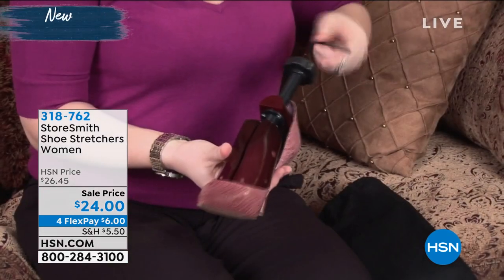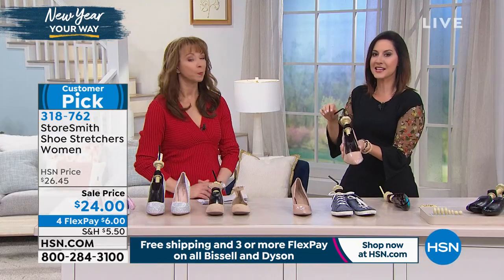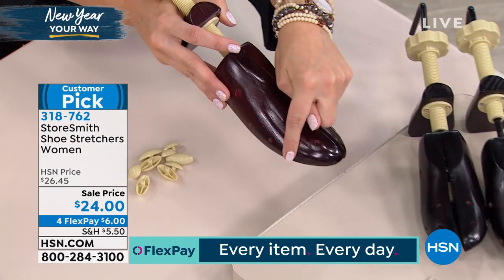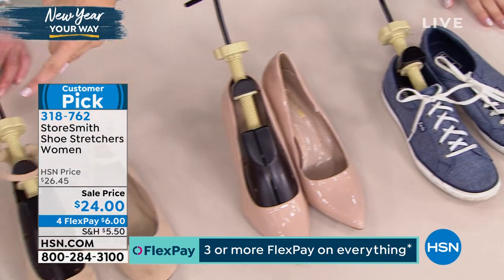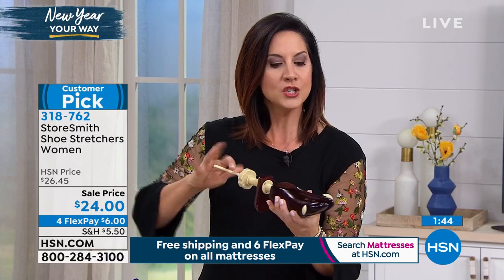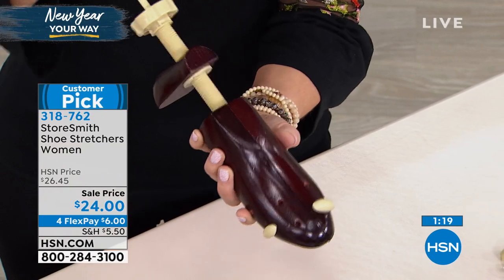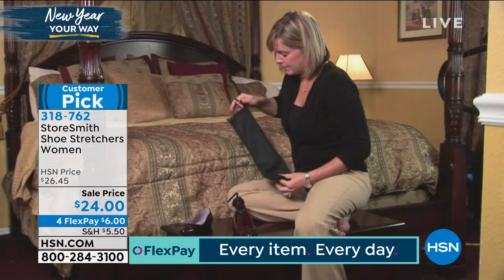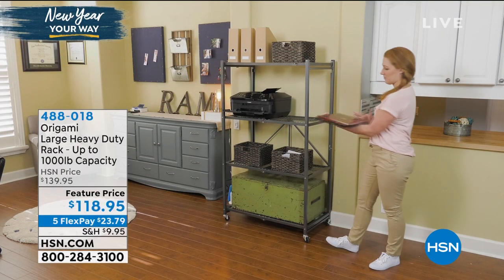StoreSmith Shoe Stretchers Women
You love those shoes even if your feet don't. You could try to suffer through it, but you know your paws have a nasty howl that can make your life miserable. Use this shoe stretcher to add a bit of room here and there to make your favorite pair a little more comfortable. You're up and moving, and this time, your feet are singing your praises.

    (2) Shoe stretchers
    (8) Pressurerelief pods